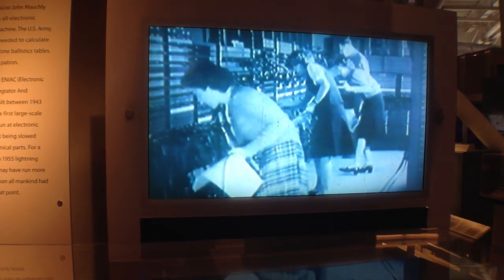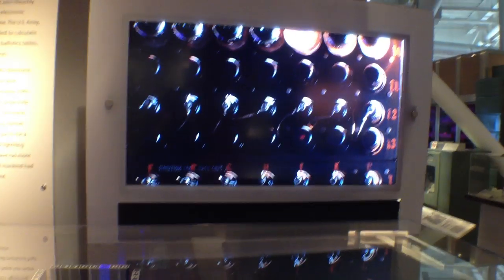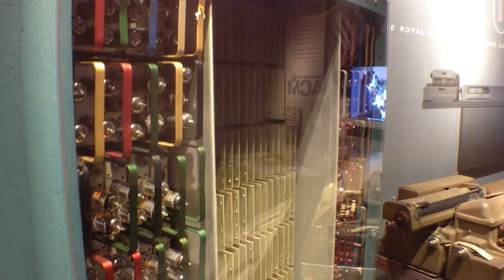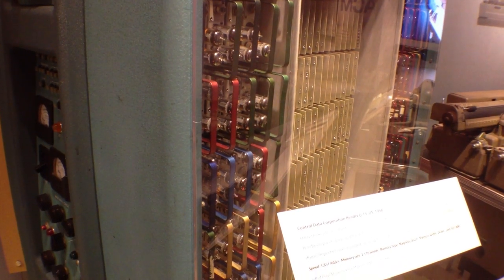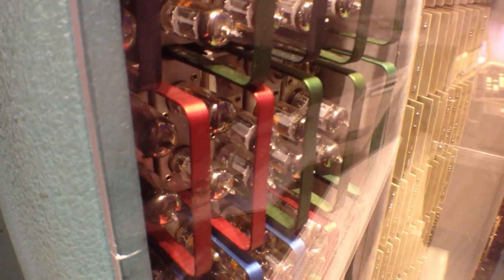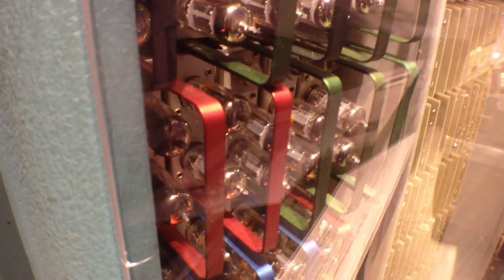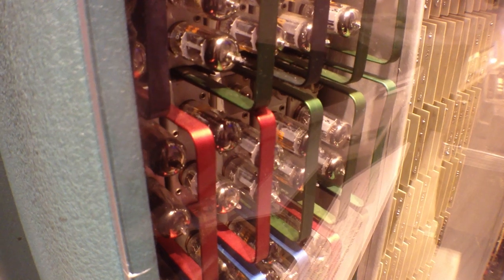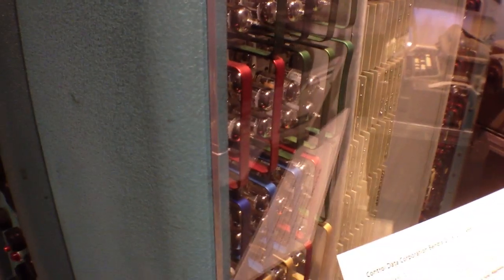CSS: A tour of the computer history museum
Computer Science for Stoners!  A tour of the computer history museum.  Here I go into the history of computing, why computing is important, and how it relates to all our lives in technology in general.